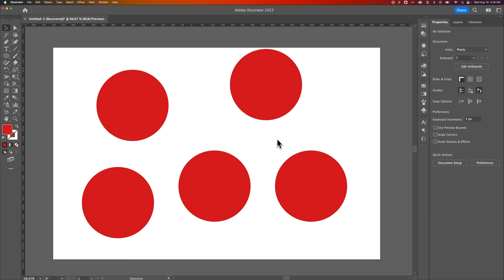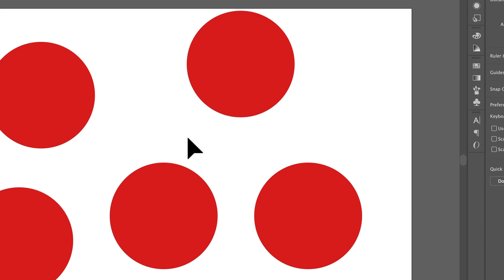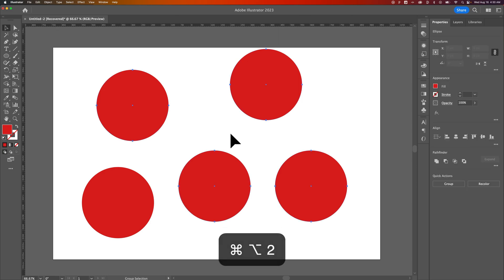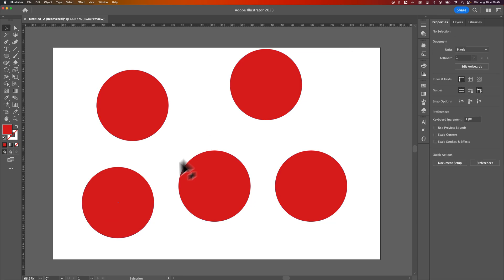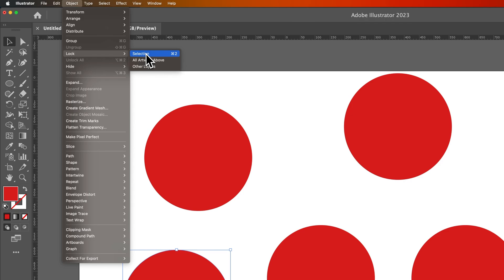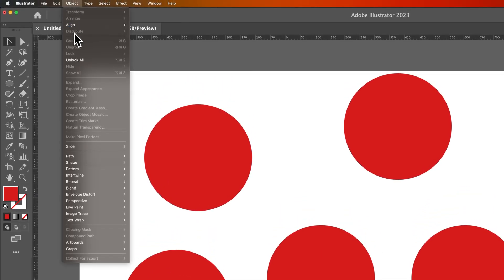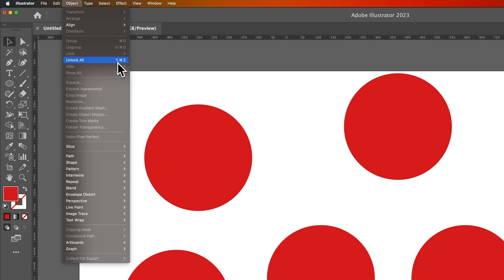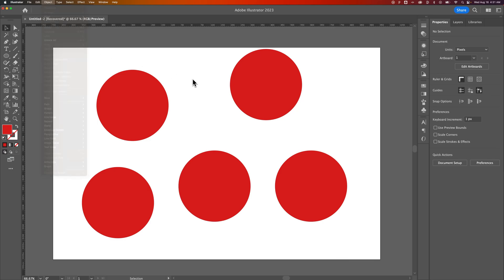How to Lock Objects in Illustrator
In this Illustrator tutorial, learn how to lock objects in Illustrator. The lock objects shortcut key in Illustrator is a handy one to learn, but can also be found in the Object dropdown menu.